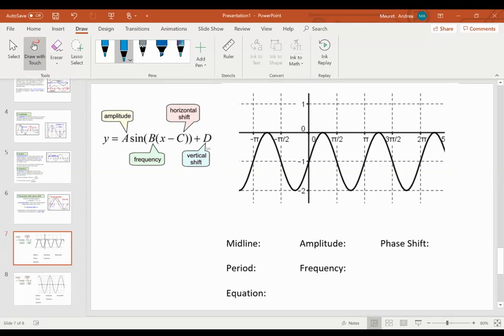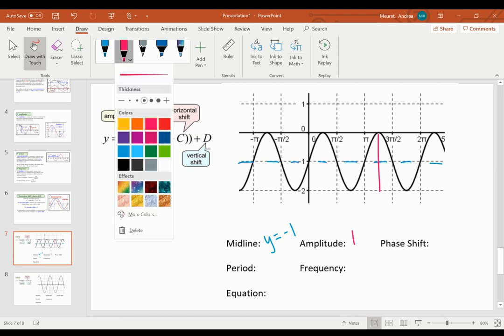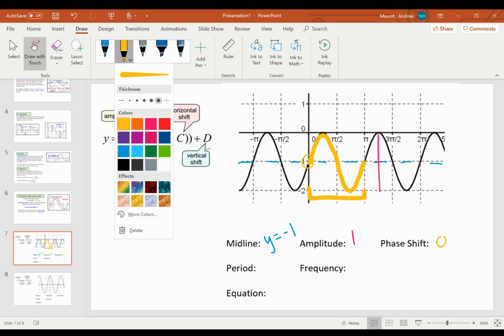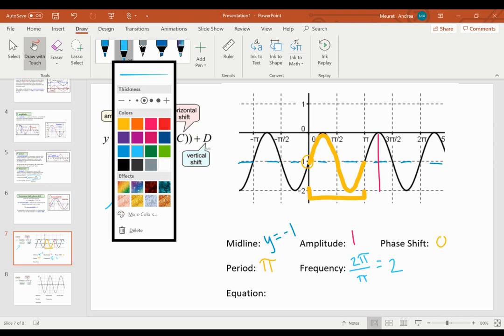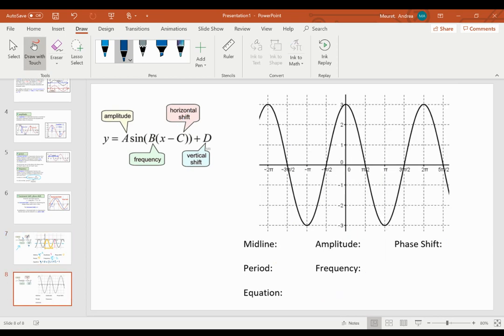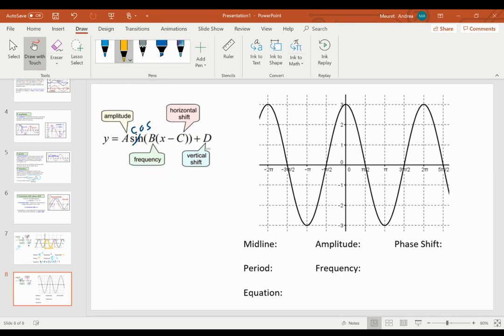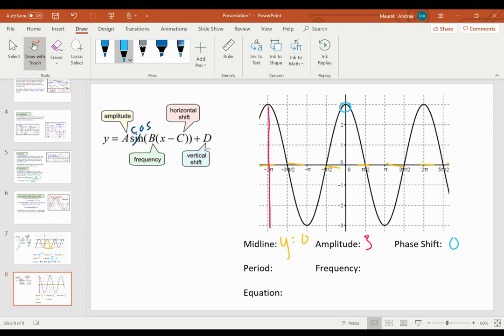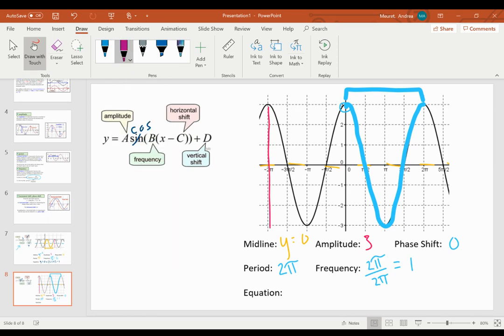Graphs of Sine and Cosine functions part 2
Write equations for transformations of y=sin(x) and y=cos(x)